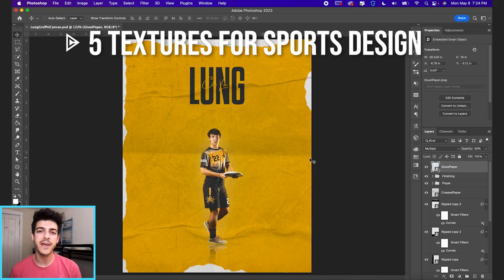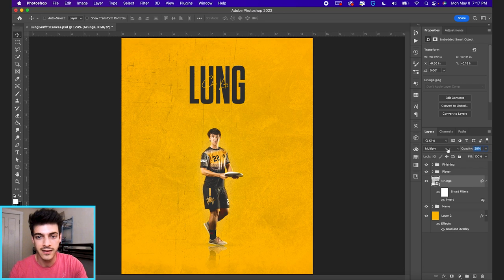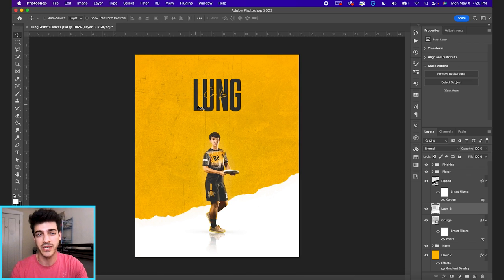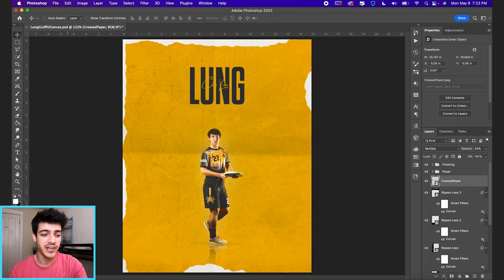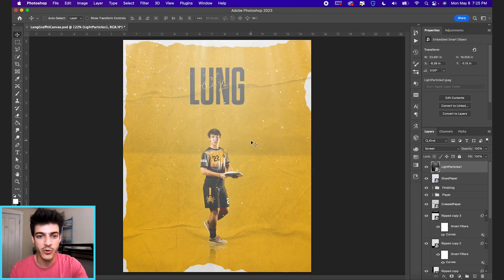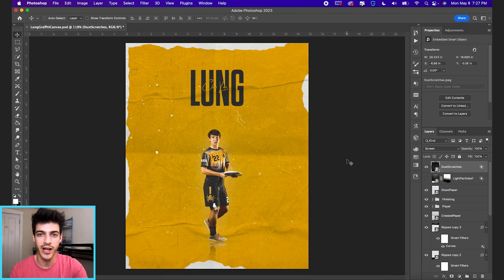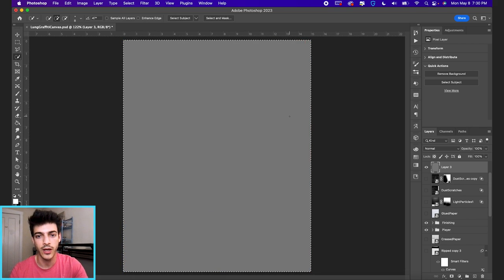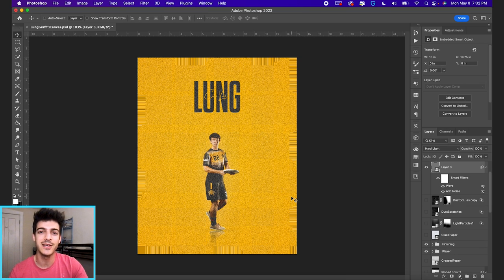5 Textures For Sports Design | Photoshop Tutorial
In this video we’ll look at five different types of textures you can try in your next sports design graphic. All textures used were downloaded from Adobe’s free stock collection, which can be found

00:24 Grunge Textures
02:06 Paper Textures
07:01 Light Particles
08:41 Dust and Scratches
11:07 Grain